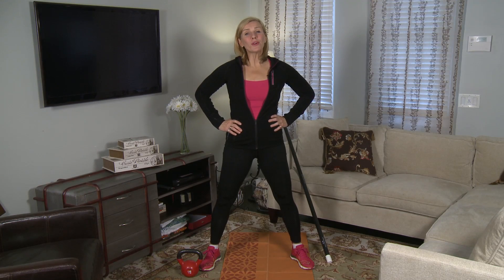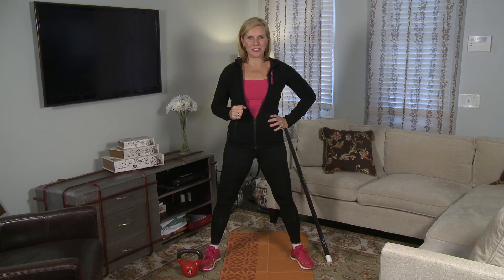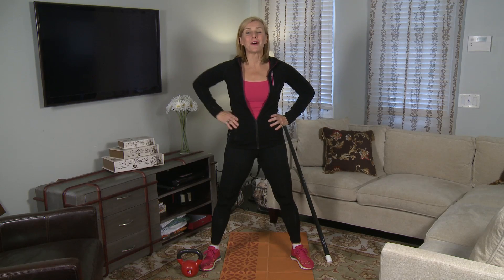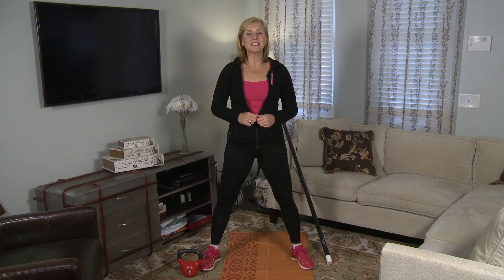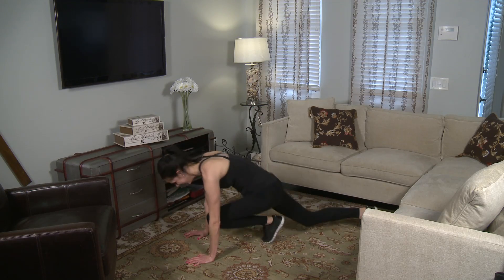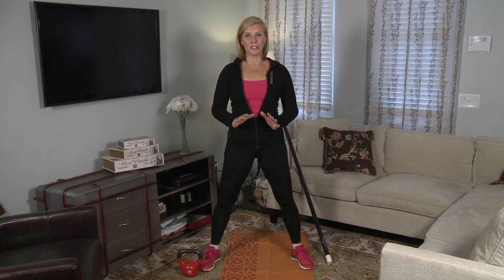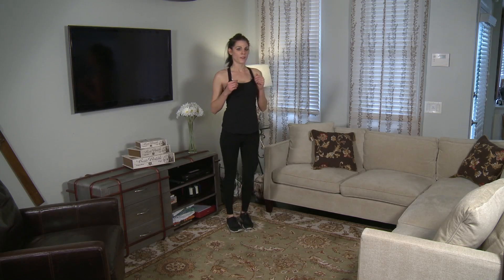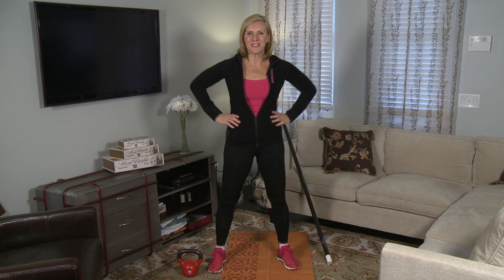Get your heart beating with this Cardio at home workout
Andrea Metcalf shares ways to get fit at home with simple cardio exercises.